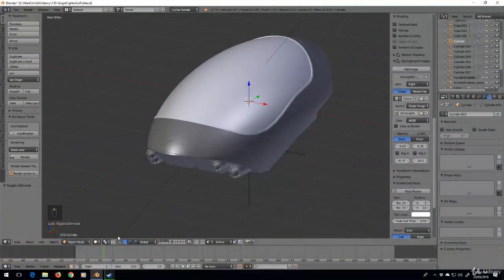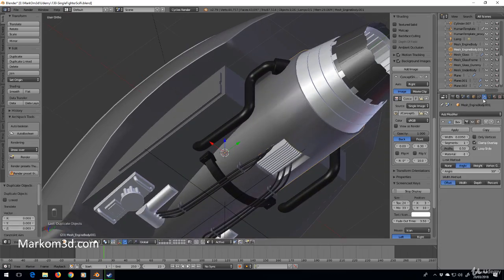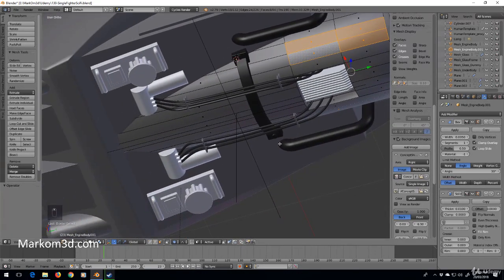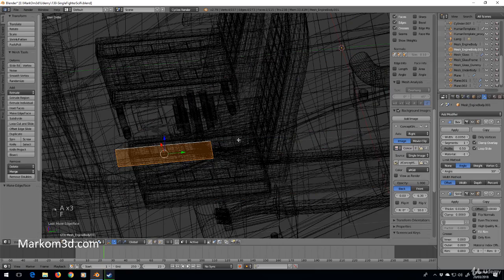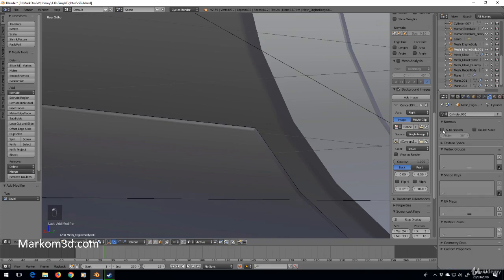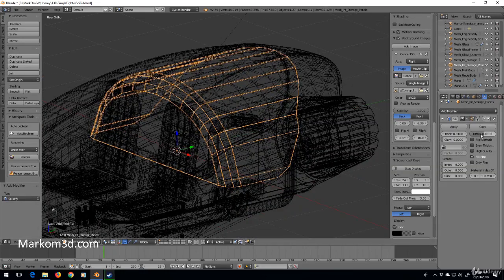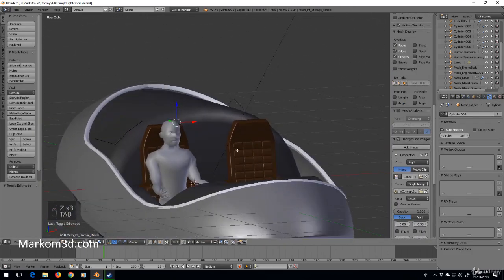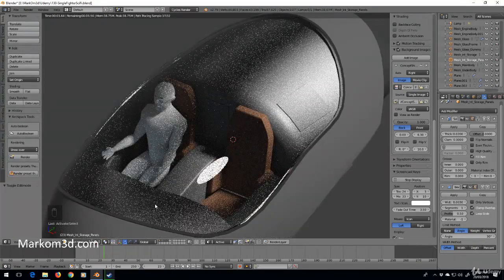Interior Panels - Create a Scifi Spaceship in Blender - Tutorial Pt 26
Here we will create interior panels for the cockpit.